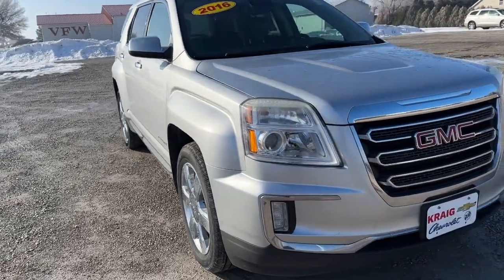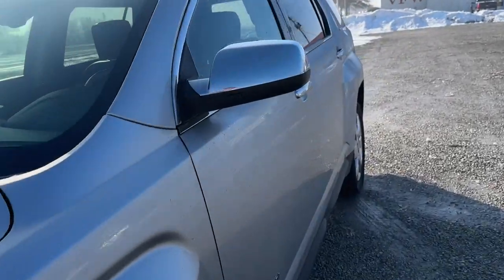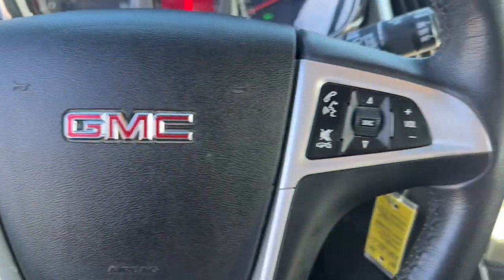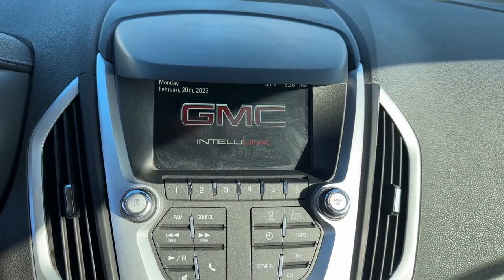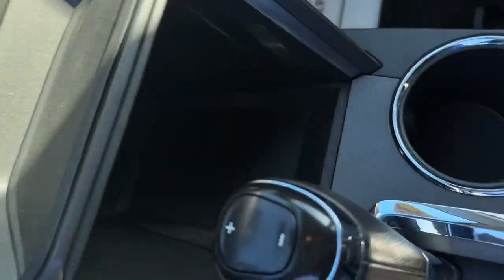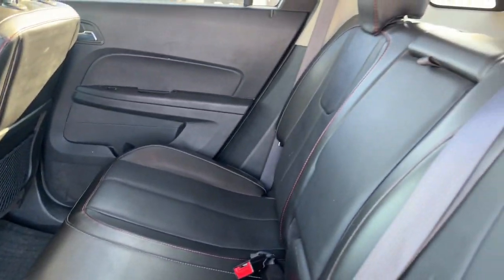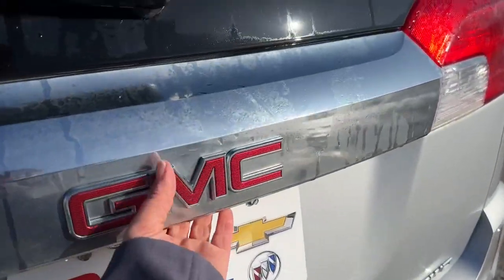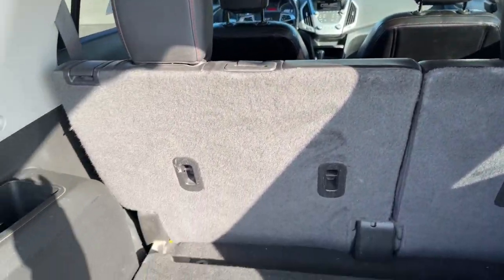2016 GMC Terrain Oskaloosa, Knoxville, Ottumwa, Pella, Albia, IA 246568B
Quicksilver Metallic Used 2016 GMC Terrain SLT available in Oskaloosa, Iowa at Kraig Ford . Servicing the Knoxville, Ottumwa, Pella, Albia, IA area.

Kraig Ford
1601 A Ave W

Quicksilver Metallic 2016 GMC Terrain SLT AWD 6-Speed Automatic 3.6L V6 DGI DOHC VVT AWD.At Kraig Chevrolet our vast selection of Pre-Owned vehicles along with competitive pricing and financing options equals great deals and savings for you! Call: 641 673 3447Recent Arrival!Awards:* JD Power Initial Quality Study (IQS) * 2016 IIHS Top Safety Pick * 2016 IIHS Top Safety Pick with optional front crash prevention * 2016 KBB.com Brand Image AwardsKraig Chevrolet is a family owned dealership and that is portrayed in the small town atmosphere of the dealership. The owner of the dealership, Craig Ford, is a veteran of the U.S. Army and proudly supports our troops and veterans.Reviews:* Powerful available V6 engine; quiet interior; comfortable highway ride; spacious and adjustable backseat. Source: Edmunds